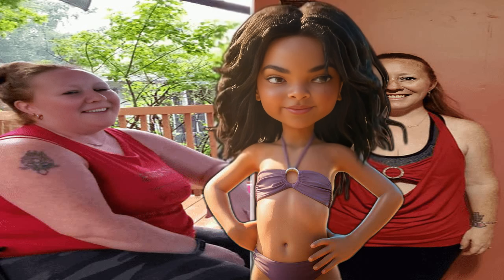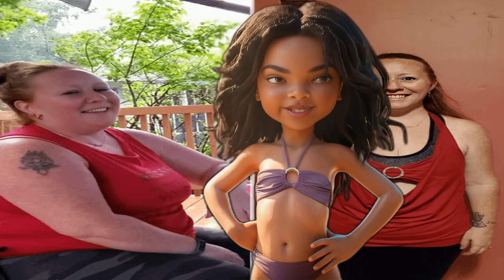KITO CYCLE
So, are you ready to start your keto journey with Keto Cycle? It’s easy to get started.

Join the Keto Cycle community and embrace a healthier, happier you!"